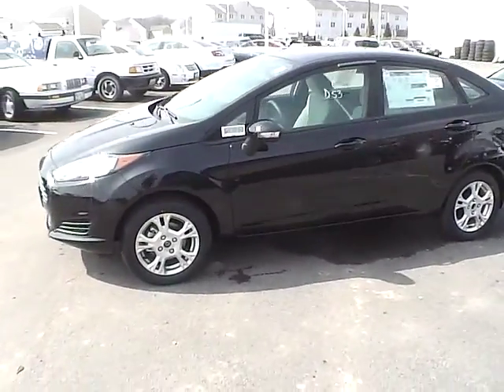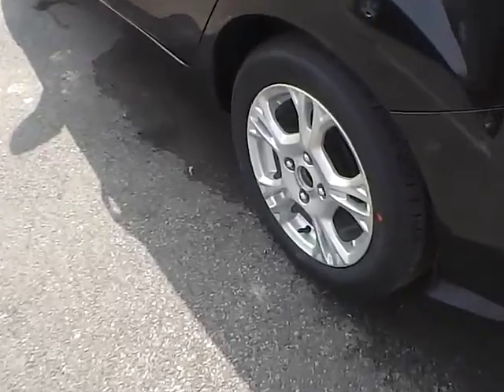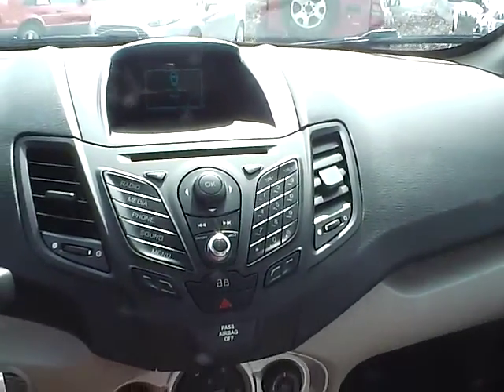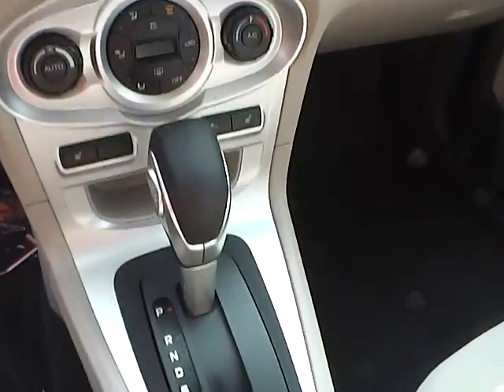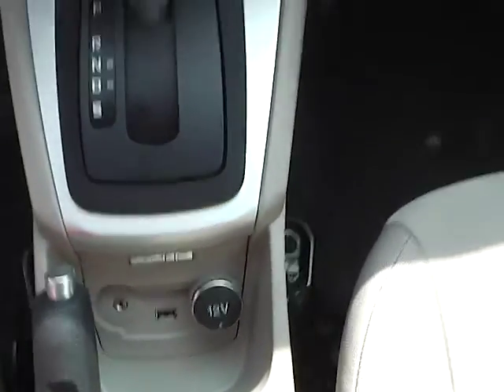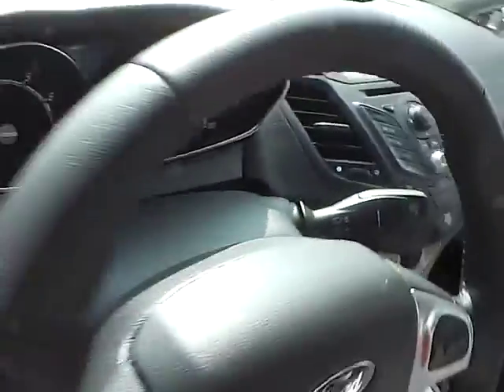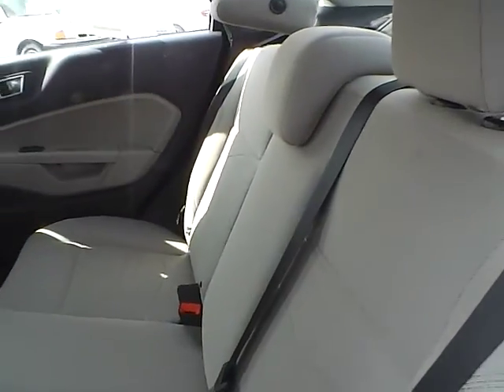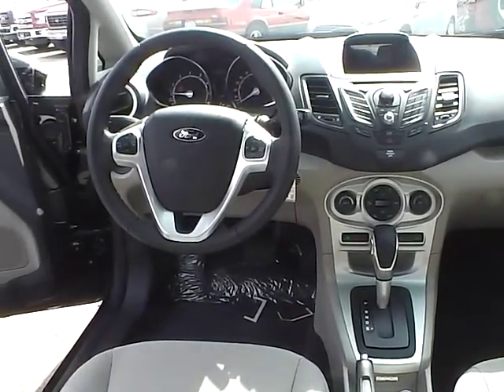2015 Ford Fiesta SE For Sale Columbus Ohio